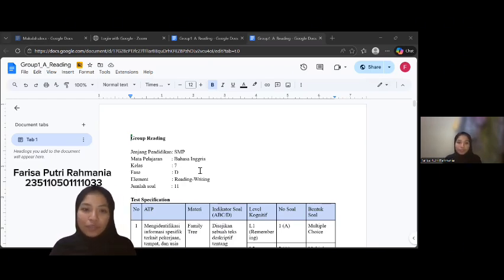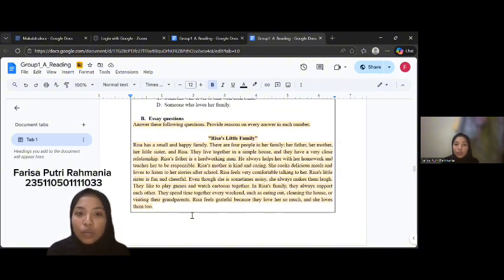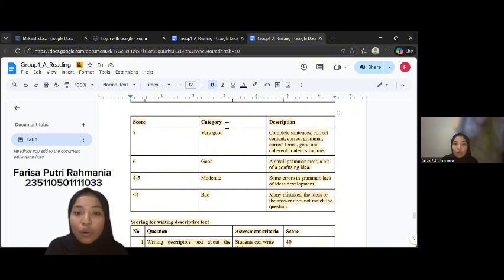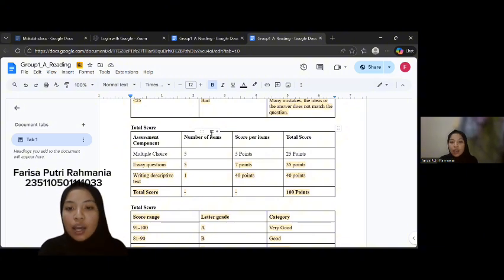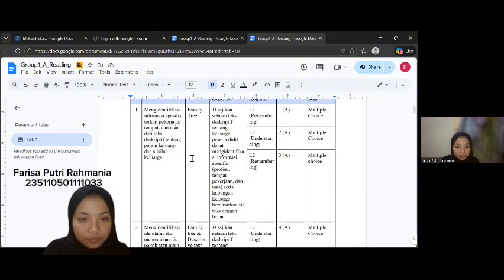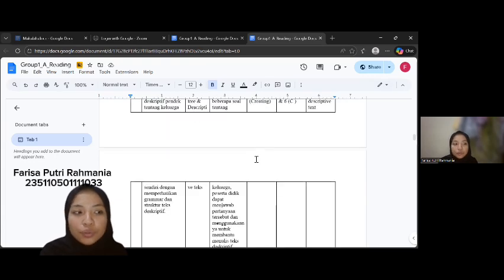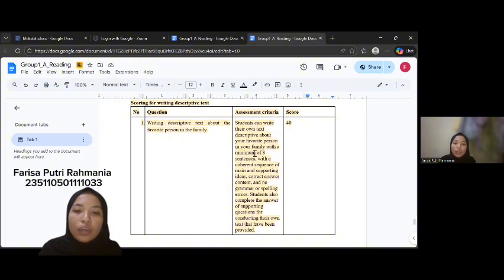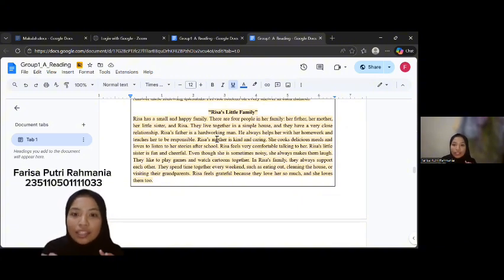Test Spesification LA A| Farisa Putri Rahmania (235110501111033)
Final Project Language Assessment A